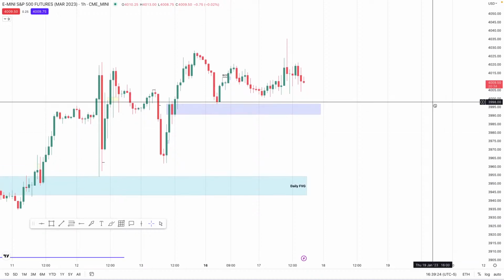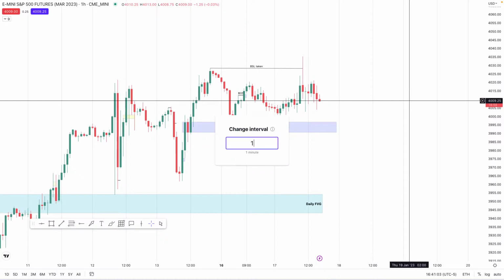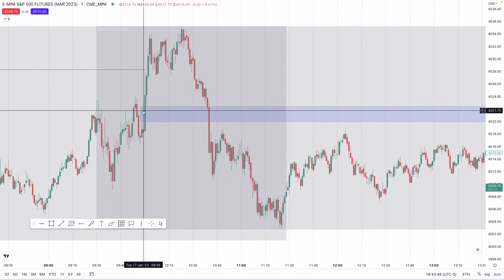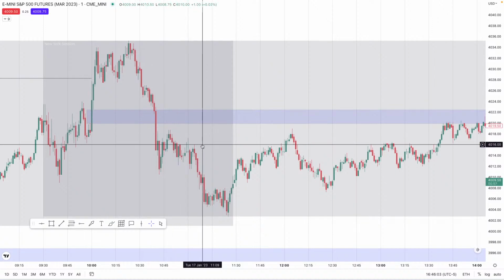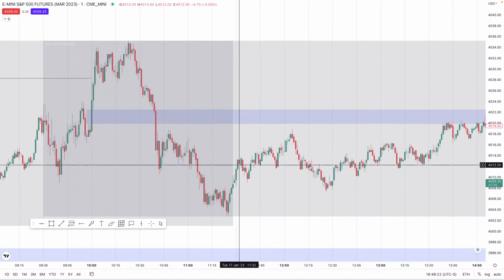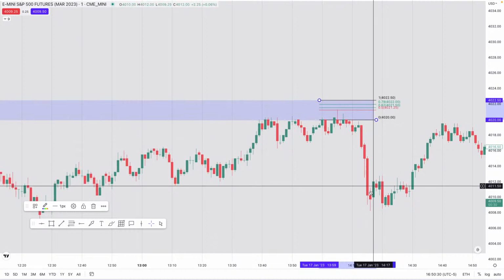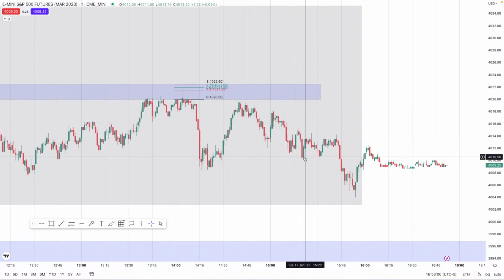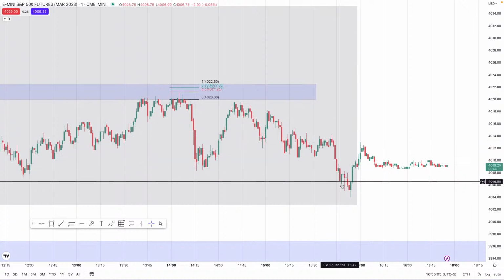$ES PM session recap BPR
BPR